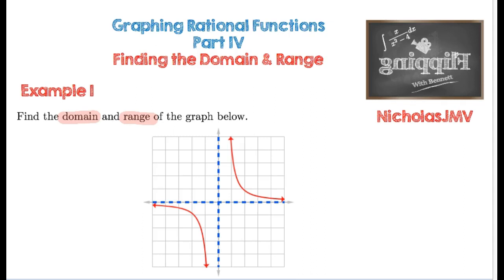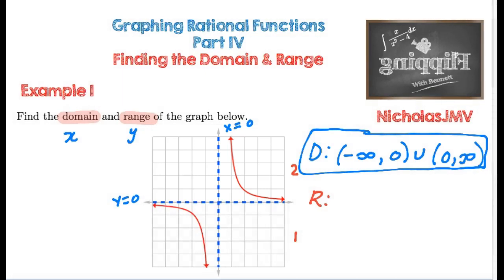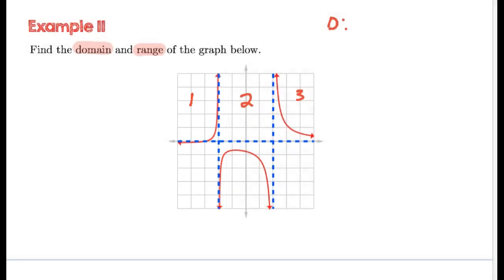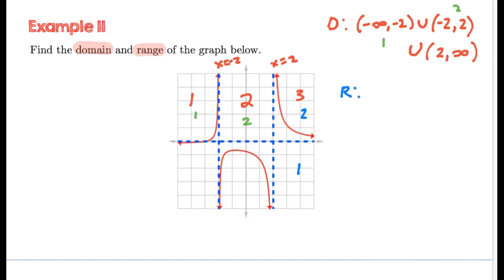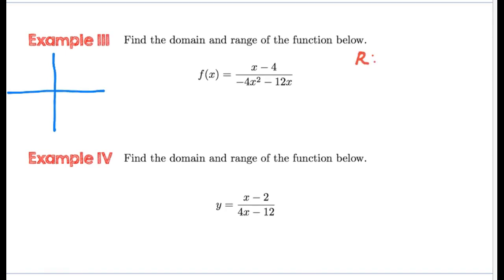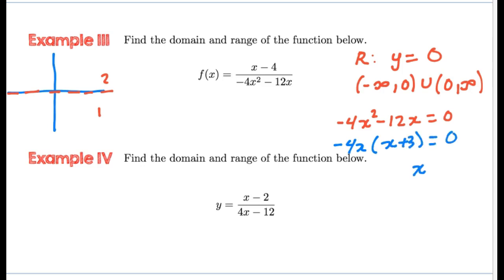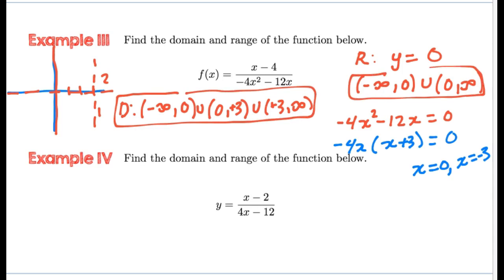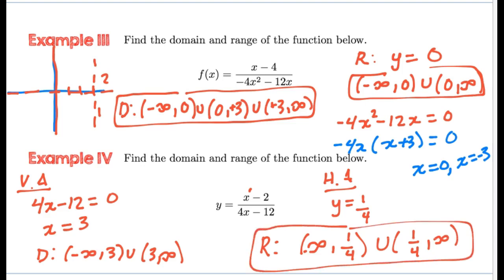Graphing Rational Functions Part 4 (Domain and Range)